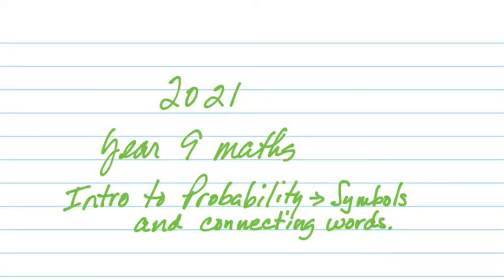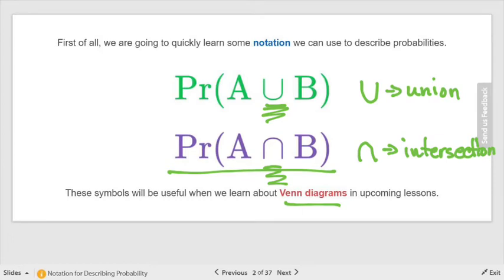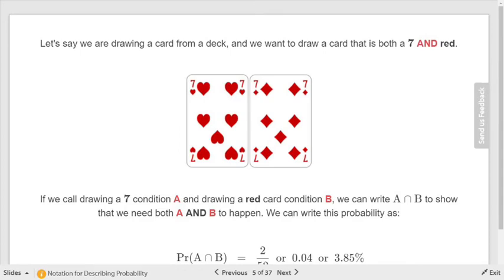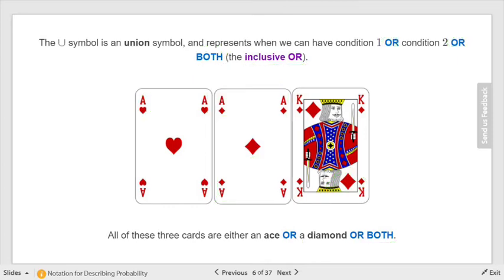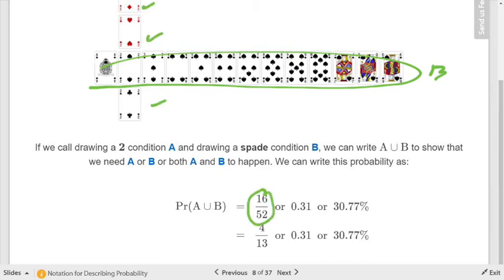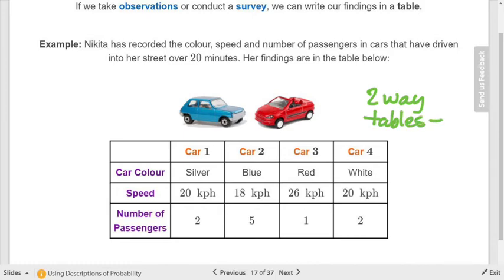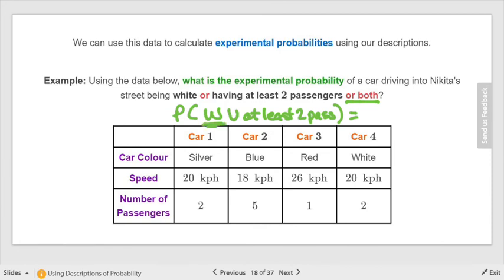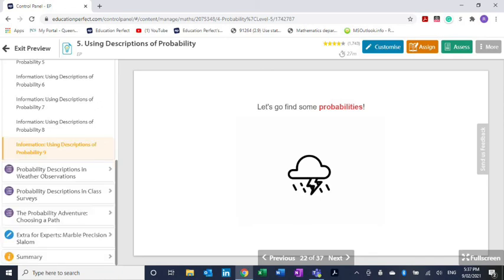2021 year nine maths-symbols and connecting words